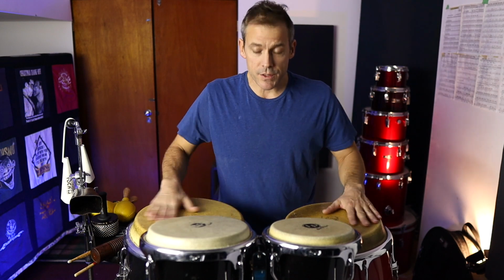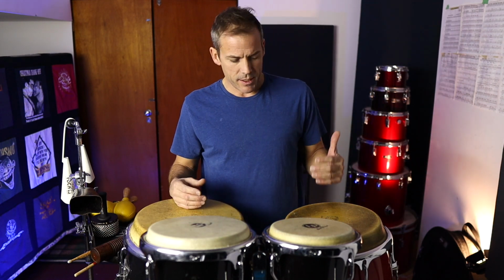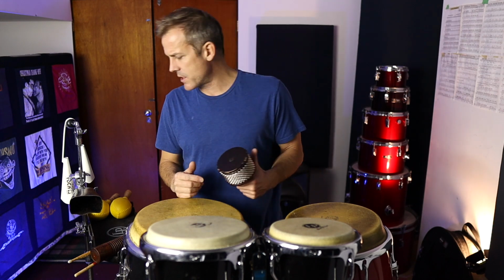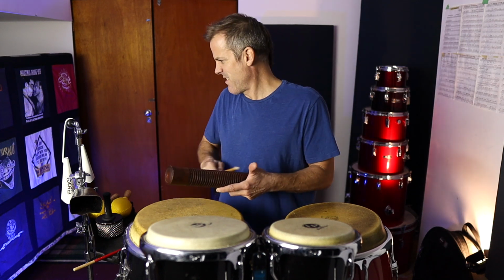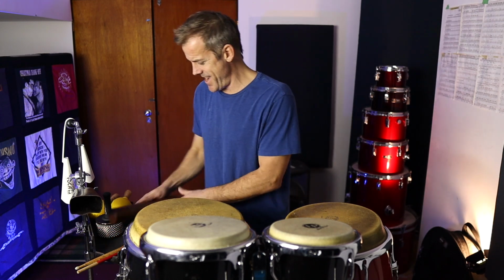How to Practise Percussion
A quick demonstration on how to play percussion. I show you around my percussion set-up as I get ready for a gig. Watch me make funny faces while I play bongos, congas, marraccas, agogo bells, cowbell, guiro and tambourine. Many great tips for when you're on the job. Join me at Brothers Black Studio with Al Black.